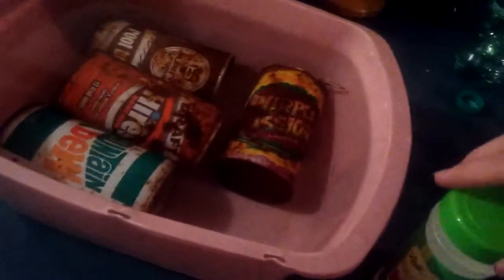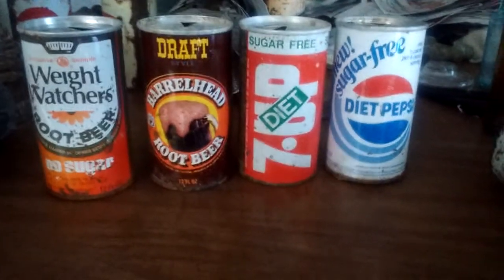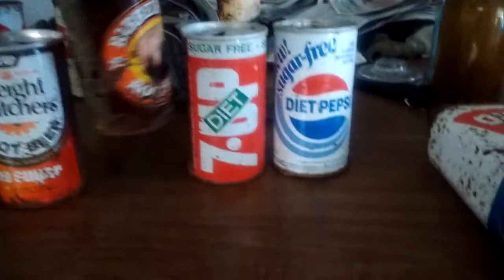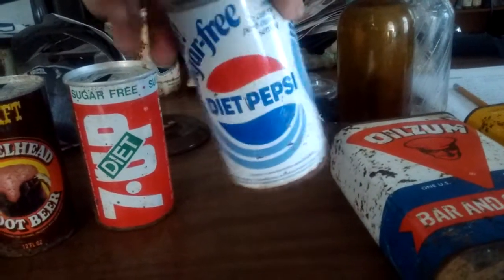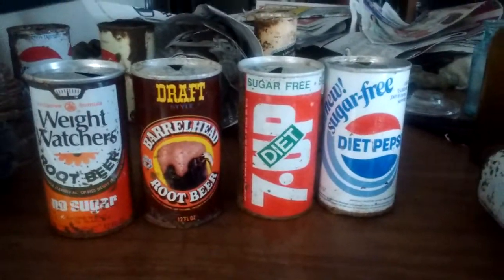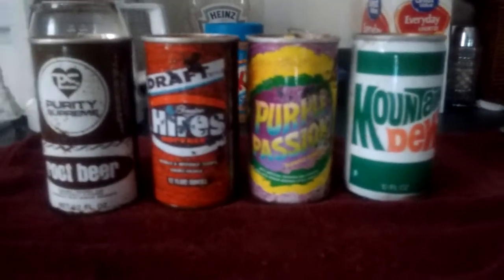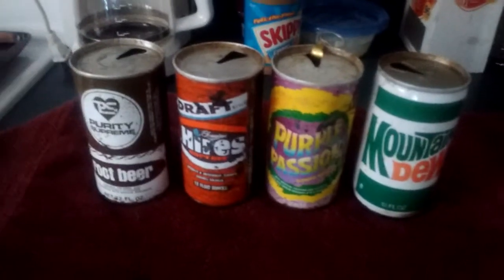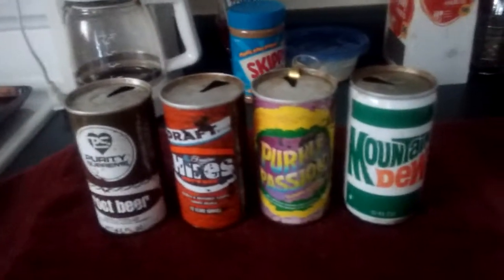How to clean dug soda cans using citric acid (my way)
Hi guys, forgot one MAJOR important detail. after taking the cans out of the water, lightly scub them with a toothbrush but not hard! if you do it hard the paint will come off.